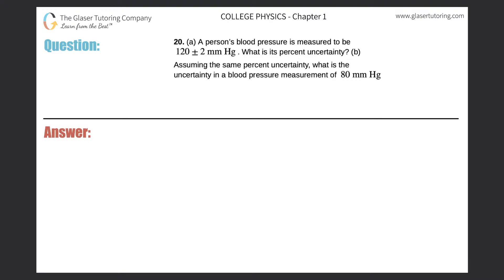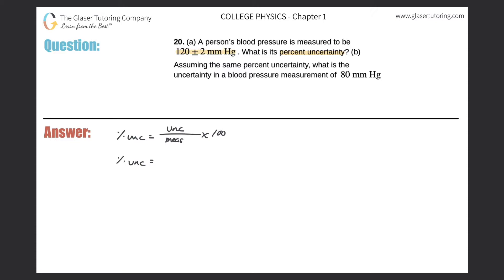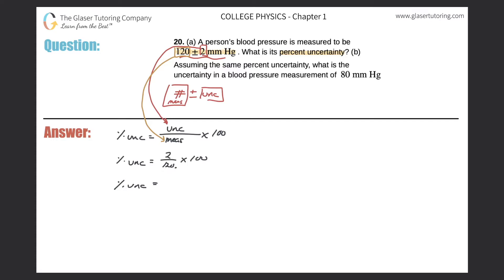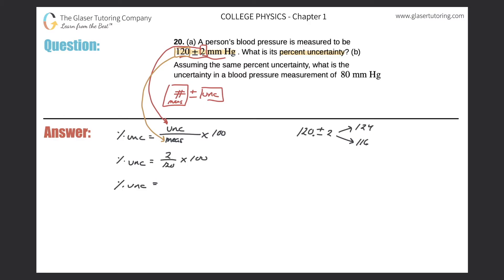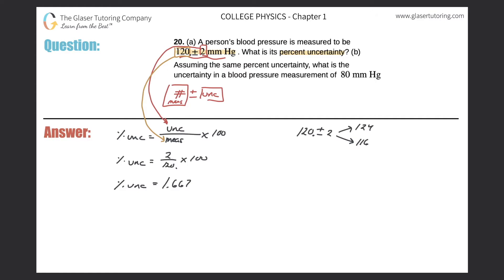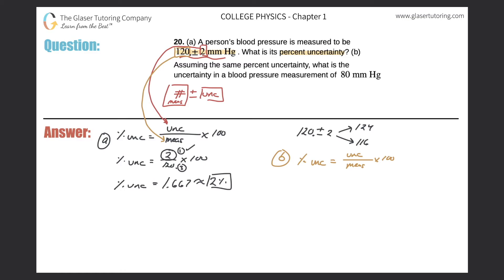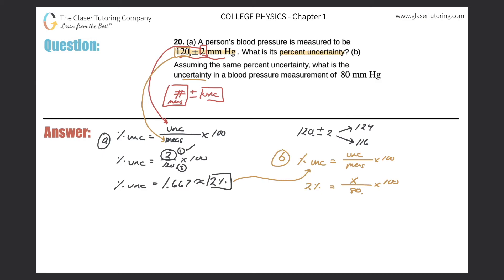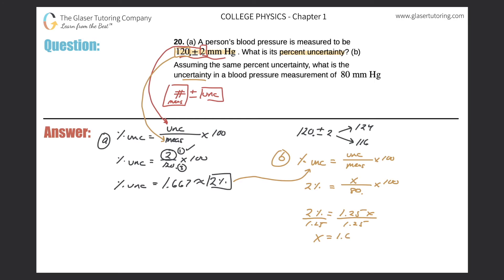1.20 | A person’s blood pressure is measured to be 120 ± 2 mm Hg. What is its percent uncertainty?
(a) A person’s blood pressure is measured to be 120 ± 2 mm Hg. What is its percent uncertainty? (b) Assuming the same percent uncertainty, what is the uncertainty in a blood pressure measurement of 80 mm Hg?